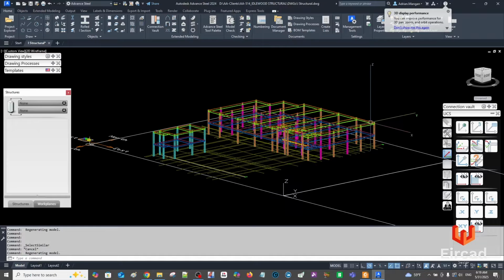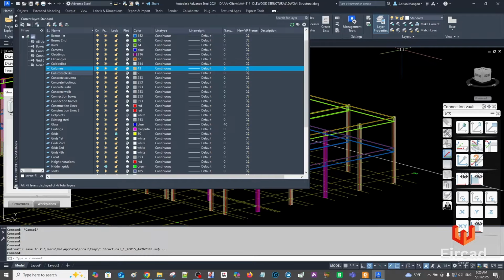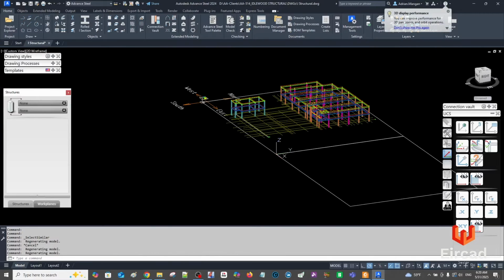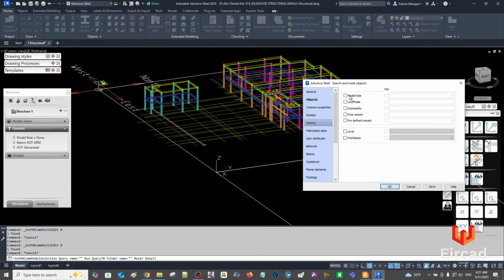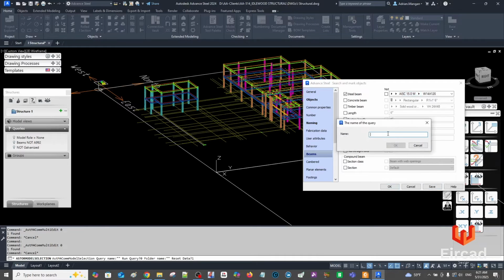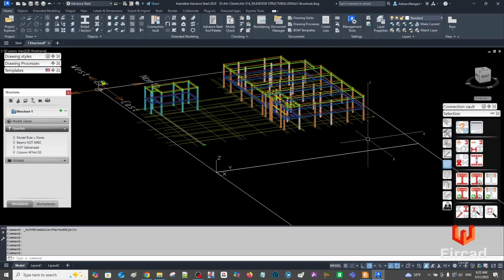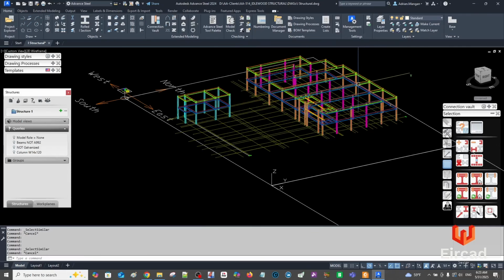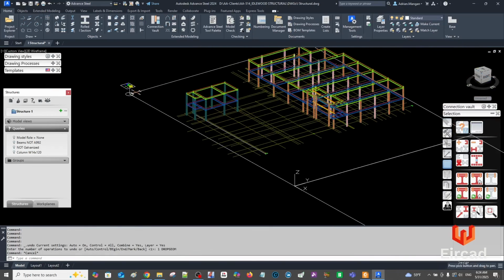ADVANCE STEEL: "Separate Columns"